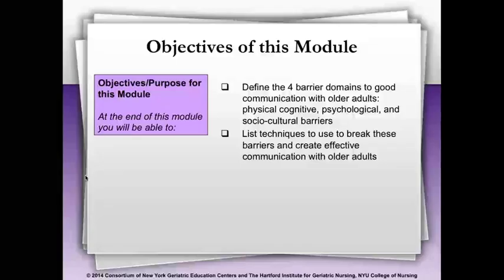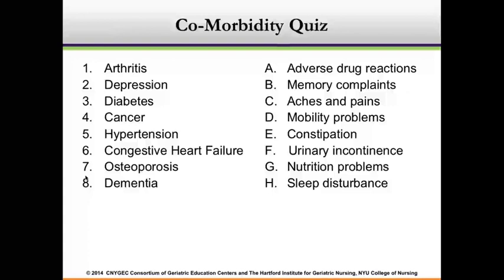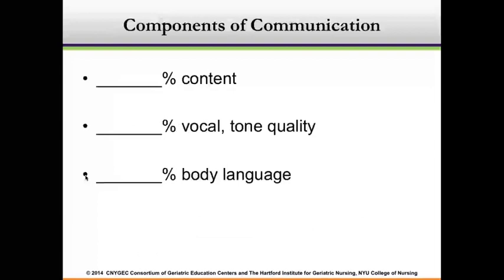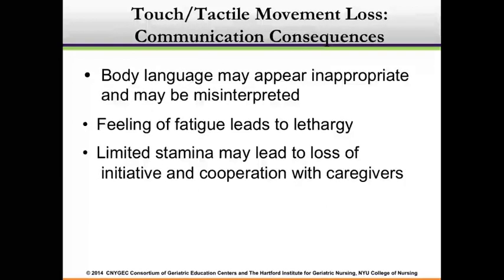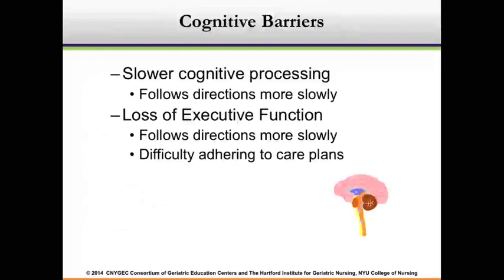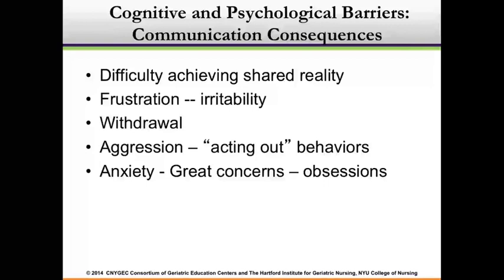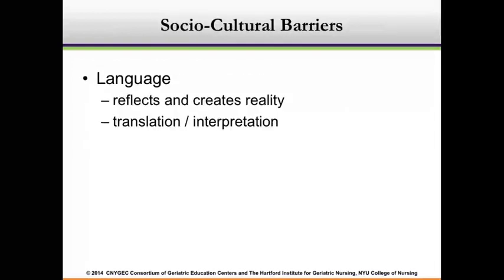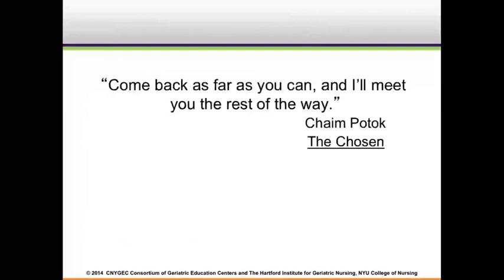CNYGEC: Aging Sensitivity and Communicating with Older Adults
This 2014 webinar defines the four barriers to good communication with older adults: physical, cognitive, psychological, and socio-cultural. After completing this course, practitioners will know techniques to break these barriers and create effective communication with older adults.

The Consortium of New York Geriatric Education Centers (CNYGEC) with its partner the Hartford Institute for Geriatric Nursing (HIGN) at NYU Rory Meyers College of Nursing offers trainings that provide the essentials of geriatrics and gerontology. These trainings provide the participant with subject matter content information, demographic data, institutional and community care best practices, and resources.

This webinar is for interdisciplinary healthcare professionals, including: nurses, nurse practitioners, physicians, social workers, mental health providers, pharmacists, and faith leaders.